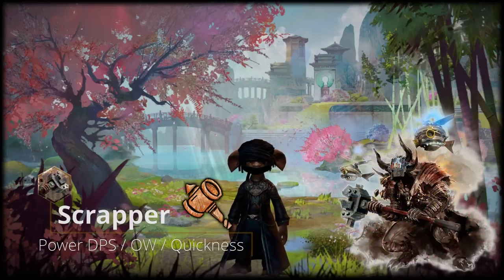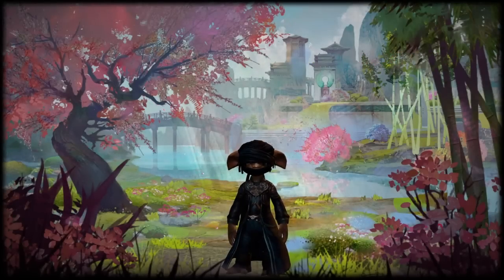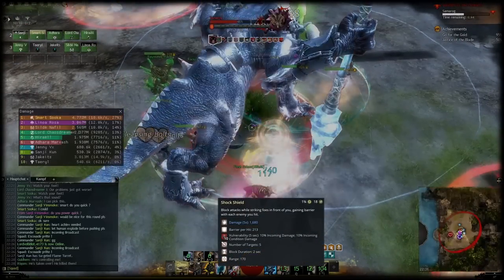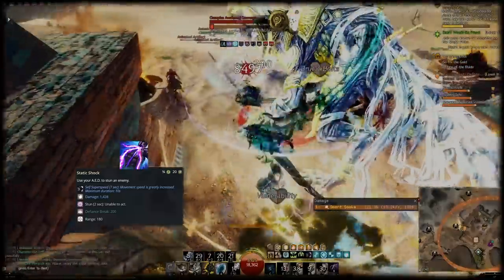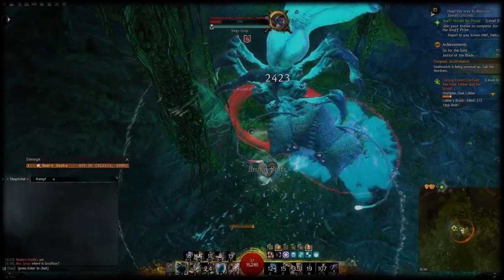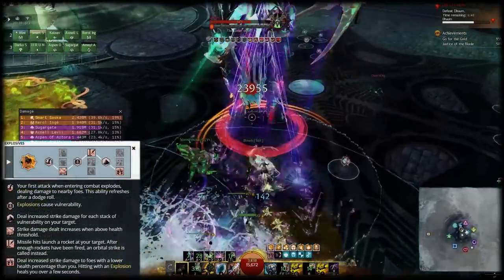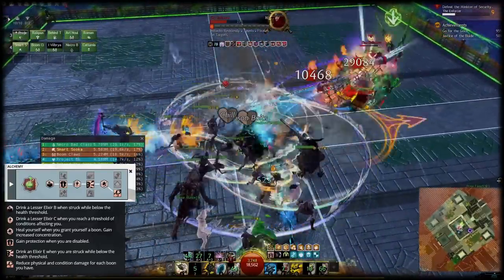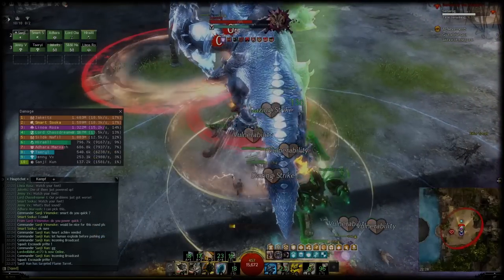Guild Wars 2 Power Scrapper – Easy PvE Build Guide (34k DPS)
Qrapper = favourite name. My old scrapper guide was very badly done and outdated, so I decided to update it to lift up the quality. Enjoy!

Timestamps:
0:00 Introduction
1:34 Playstyle and Skills
8:16 Gear & Consumables
9:07 Traits and Specs
12:03 How to Quick
12:59 Rotation Guidance